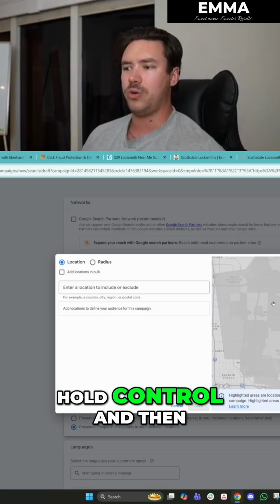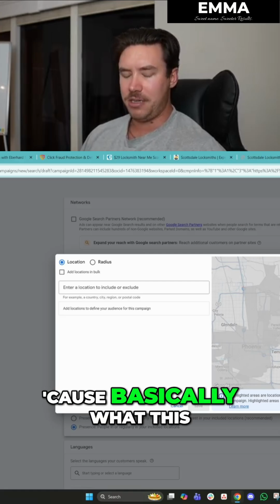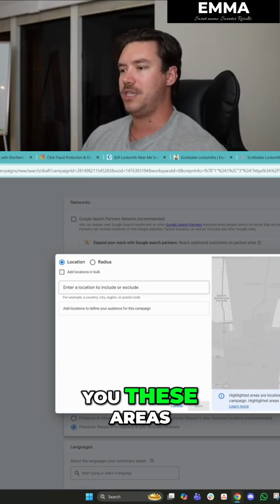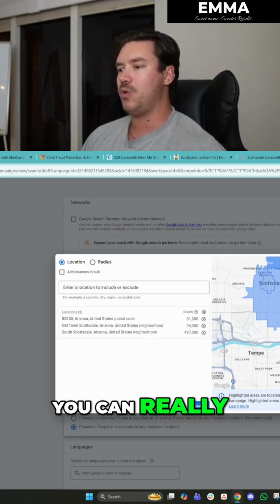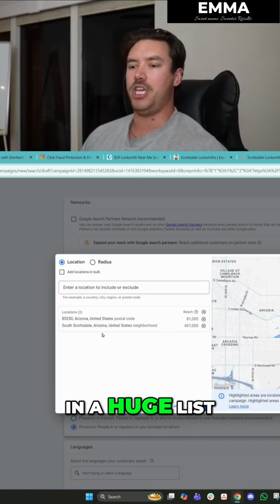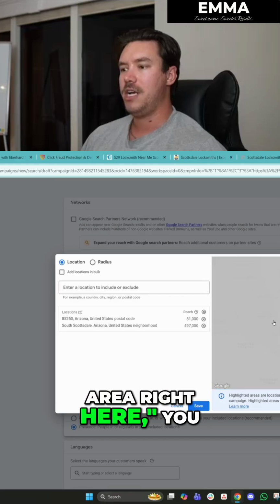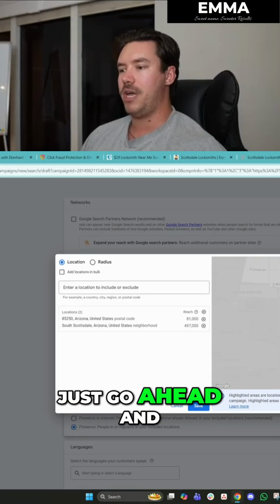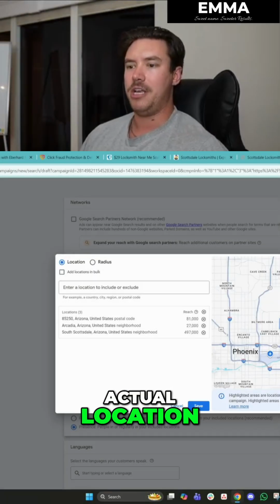Google Ads Target the RIGHT Area KILL Overseas Spam!